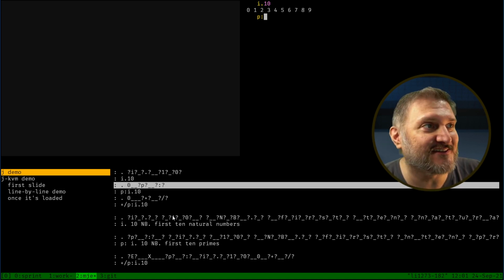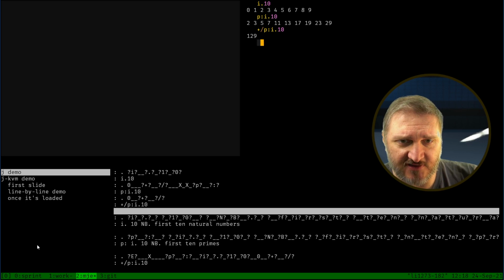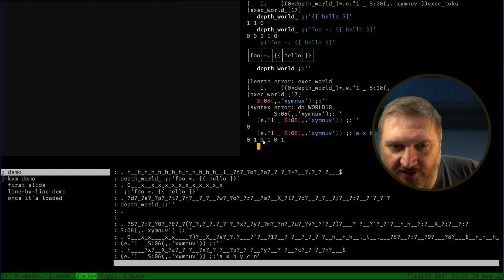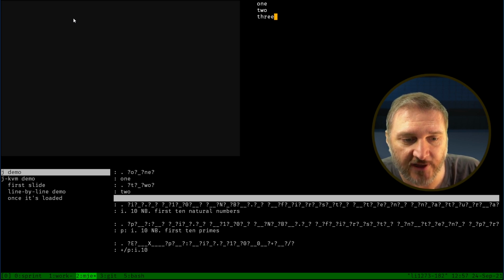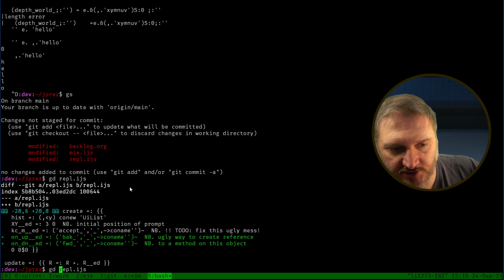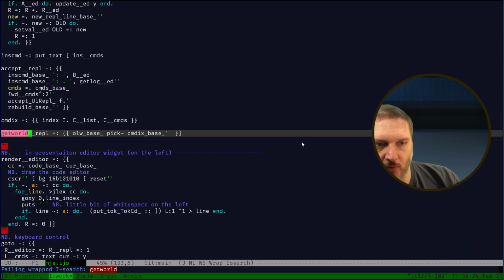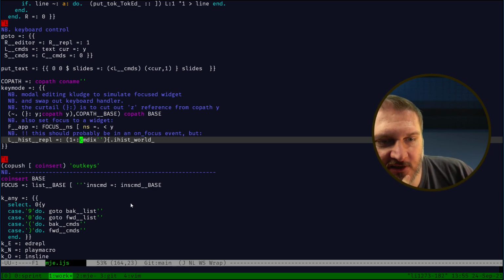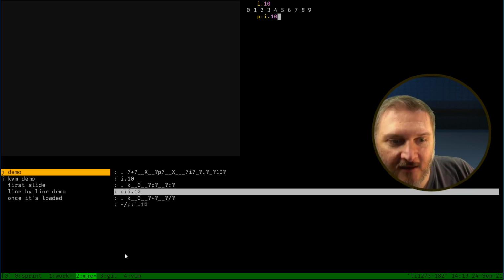#19 : fixing history - the ridiculously early j morning show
Getting arrow keys to navigate the history correctly while recording and playing back interactions.

-- contents --
00:00 goal - arrow keys in macros
01:36 thinking through design
05:19 repl bugs
15:56 "exec"
23:50 back to history navigation
25:13 how ins__list works
27:02 bug recap
29:54 arrow keys
36:04 trying it out
36:38 more to do
41:40 history memento
46:15 clarify problem
47:13 "good enough" fix
51:12 trying again
52:10 NOT "good enough"
54:03 seeing the future?!
56:20 "EHIST_WORLD" idea
56:55 AHA!
1:02:20 worldnum